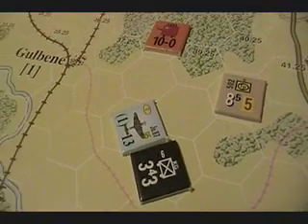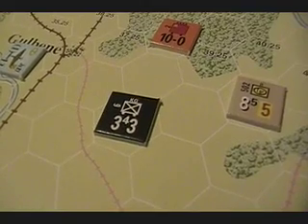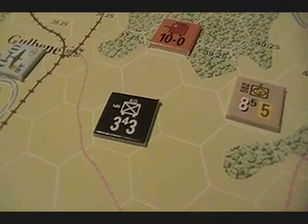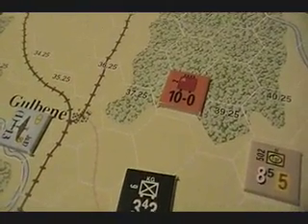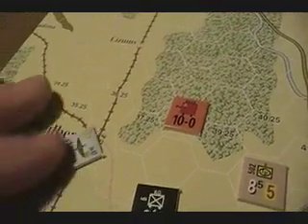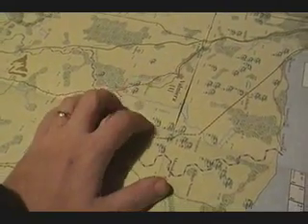Baltic Gap Review - with Joe Steadman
Joe Steadman reviews Baltic Gap